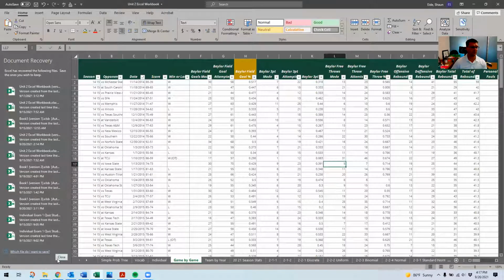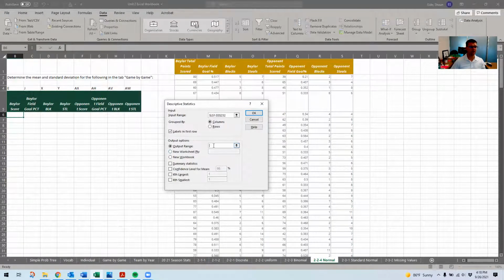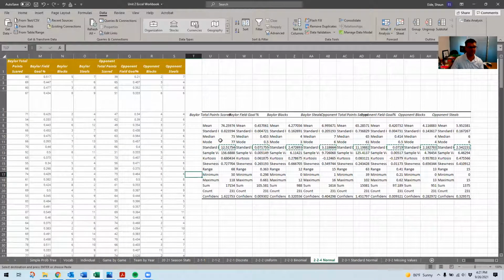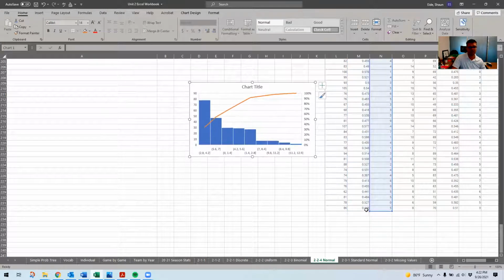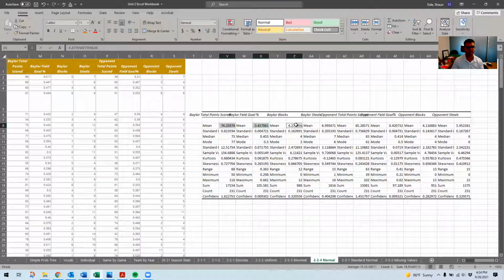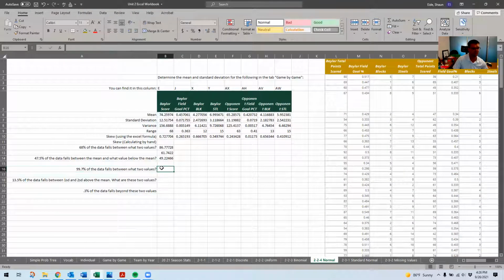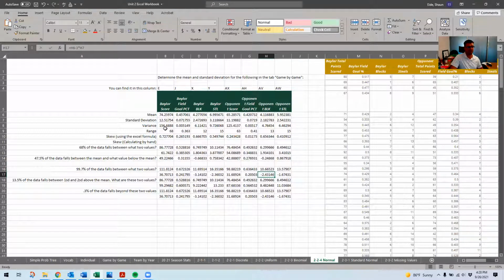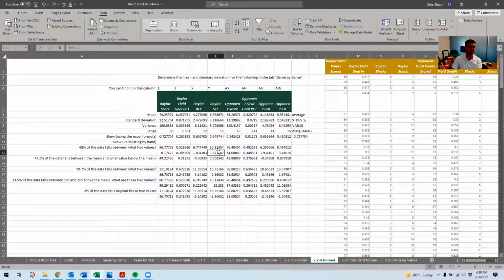Overview of Excel Worksheet 2-2-4 Normal Distribution